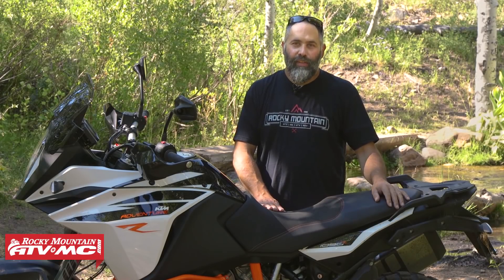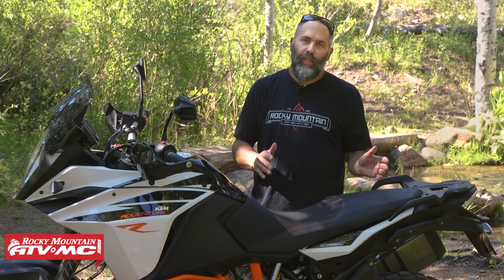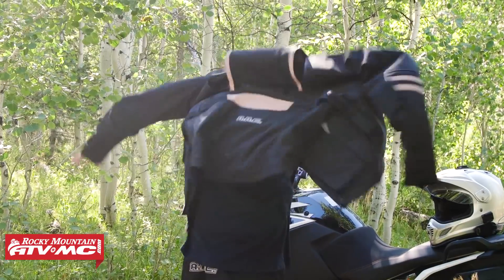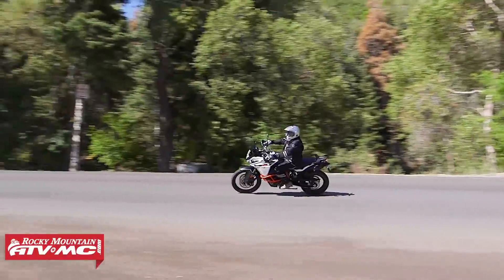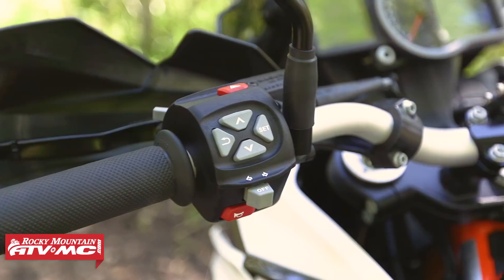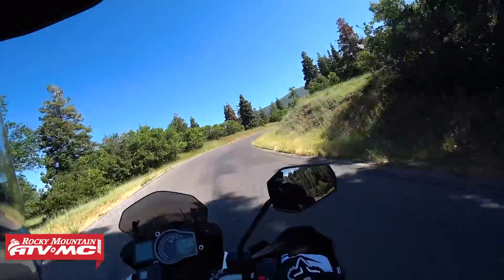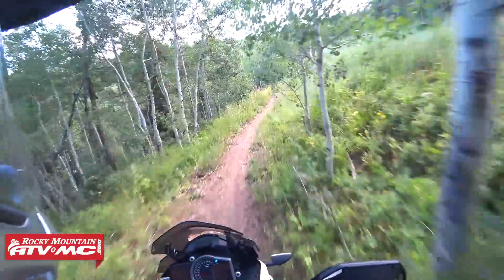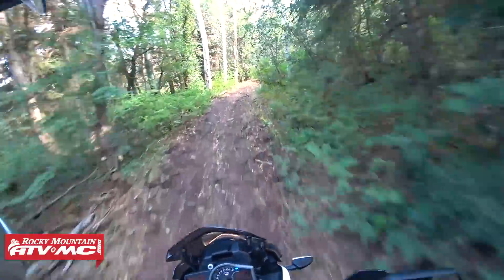2017 KTM 1090 Adventure R | First Impressions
Shop Our KTM 1090 R Parts & Accessories!

Eric Nelson, Head of Product Development here at Rocky Mountain ATV/MC brings us his first impressions on the new Adventure bike, The KTM 1090 R.  We can't wait to get more seat time in on this thing and set it up with all the aftermarket parts and accessories for our future offroad Adventure Rides to come.

“graves & Tadashi - Falkor the Luck Dragon”